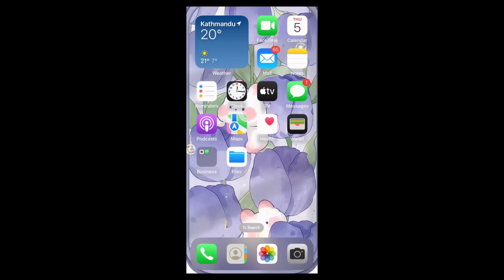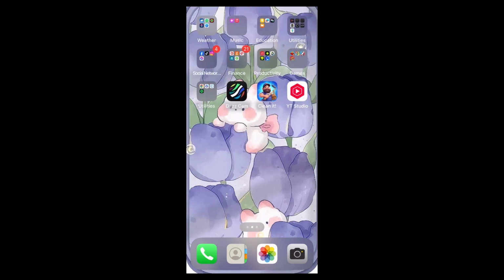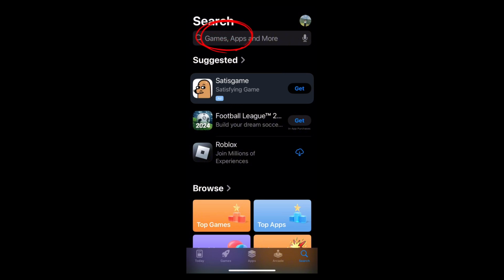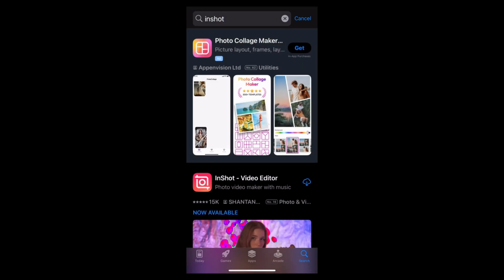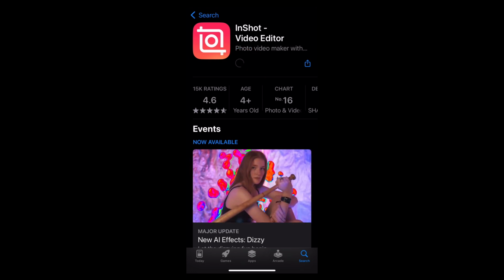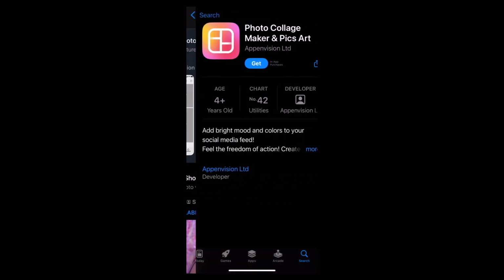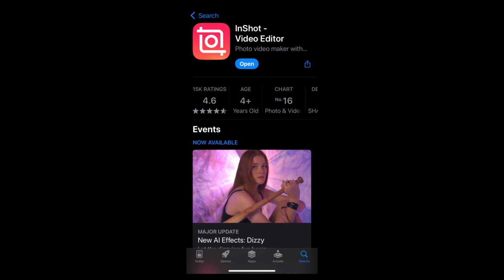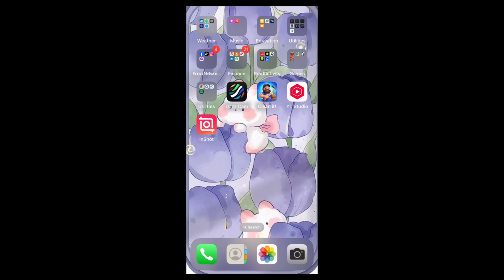How to Download InShot in iPhone 2024?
Looking to start editing your videos with InShot on your iPhone? In this simple step-by-step guide, we'll show you exactly how to download and install the InShot app on your iOS device.
InShot is a powerful video editing tool that lets you create stunning videos with ease, and it’s available for free on the App Store!

📱 Download InShot now and start editing your videos like a pro!